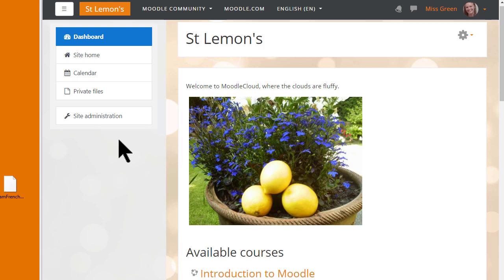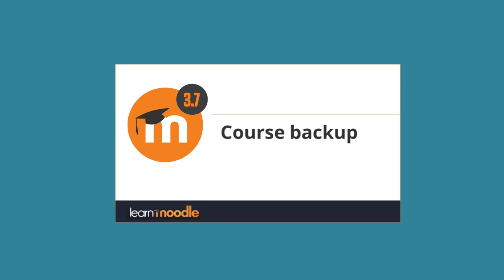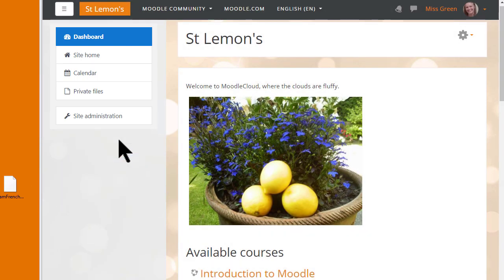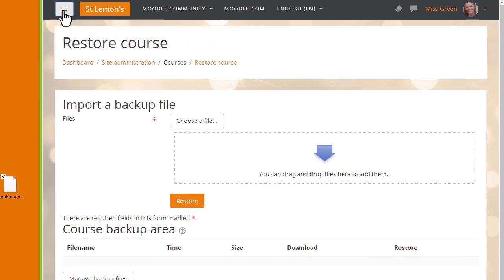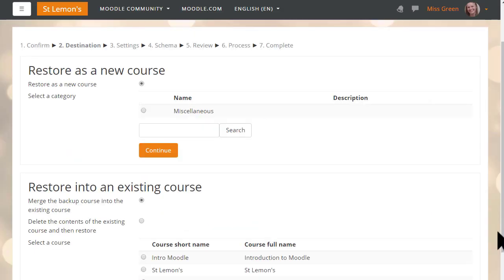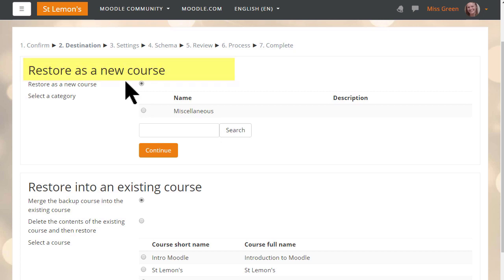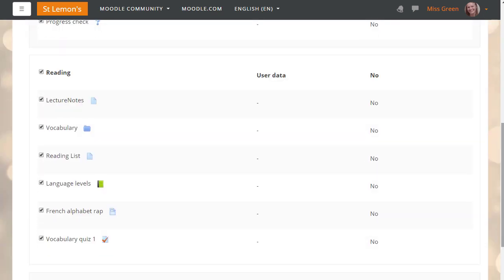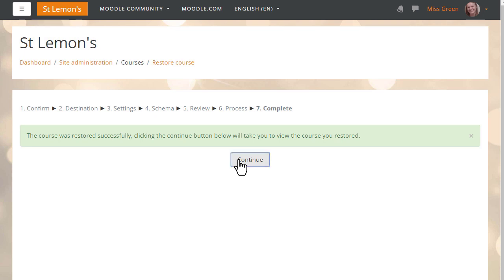3 7 Course restore